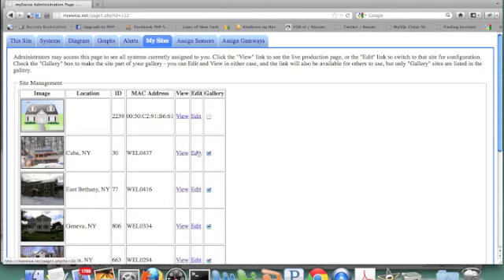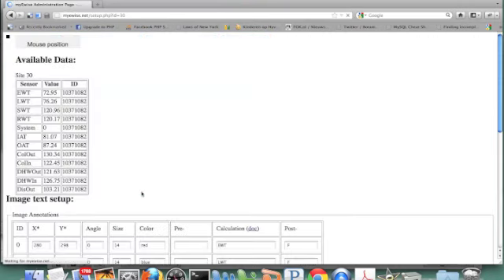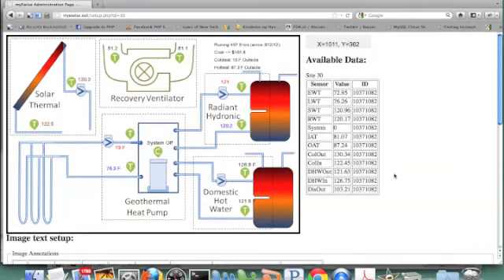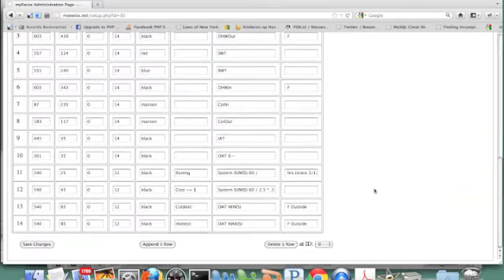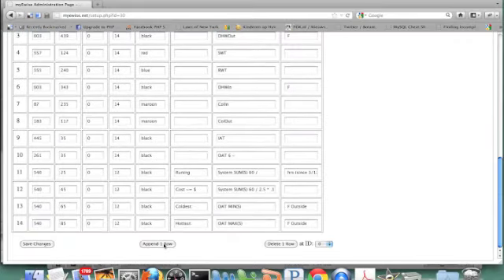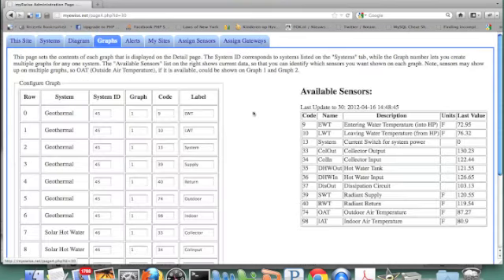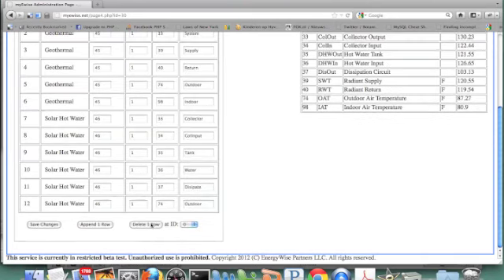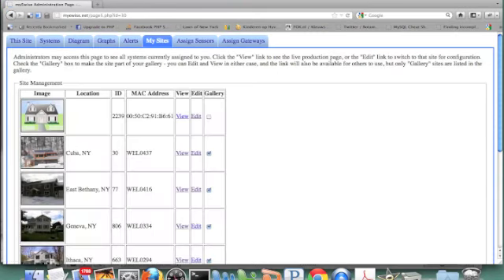Diagrams and Graphs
How to manage the system diagram and the detailed data graphs on a myEwise site.